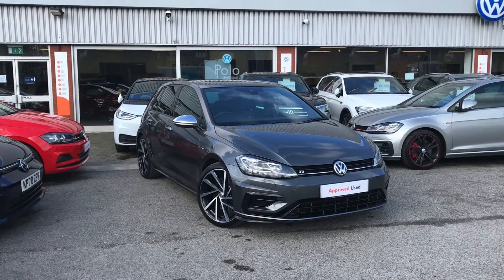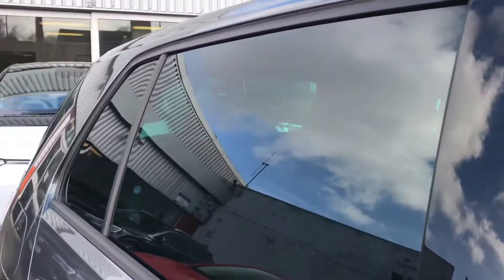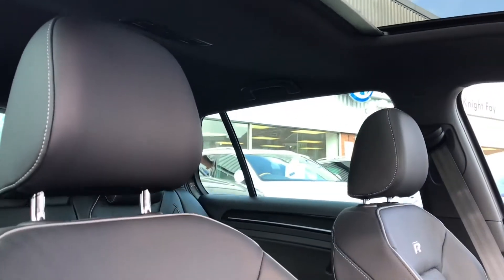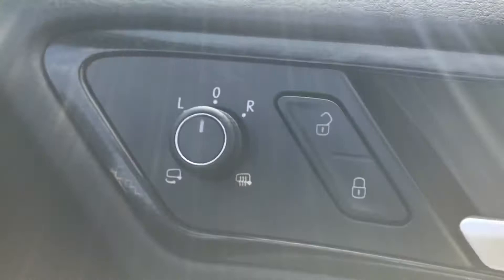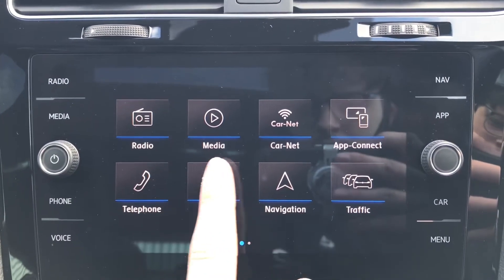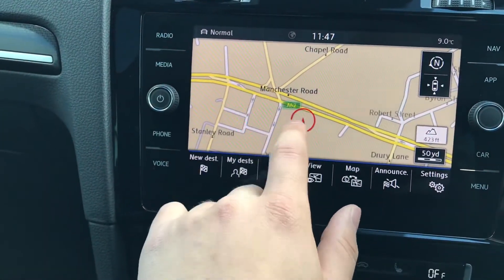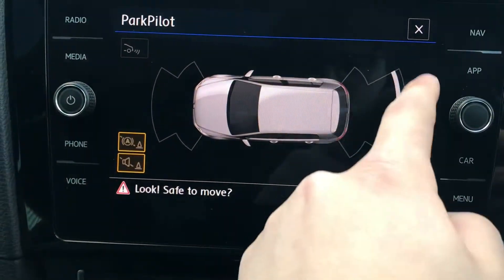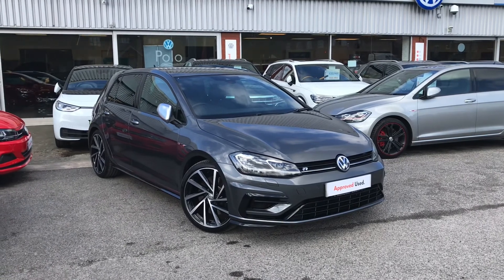Approved Used Volkswagen Golf R 2.0 TSI 4MOTION 300PS | Oldham Volkswagen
Here we have power and comfort coinciding to create a truly remarkable driving experiences it’s sleek design and sporty interior is enough to turn heads throughout your travels, it comes filled to the brim with brilliant features that will take your driving to the next level.

19inch Spielberg Alloy Wheels

Panoramic Sunroof

Heated seats